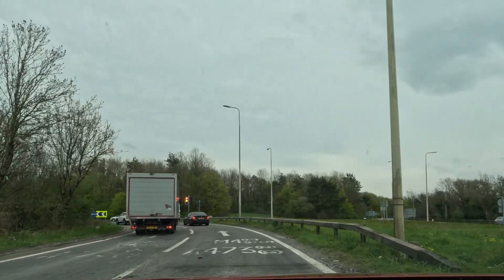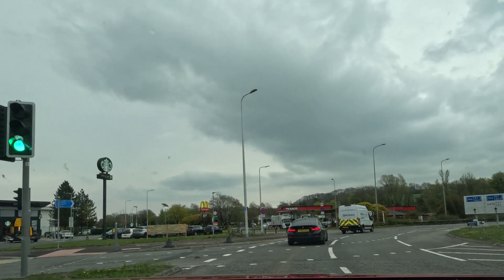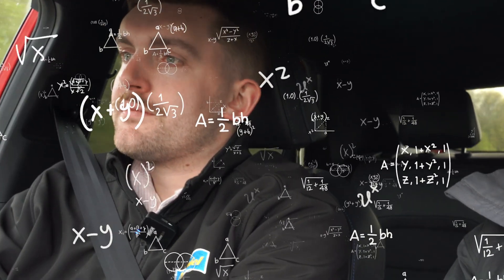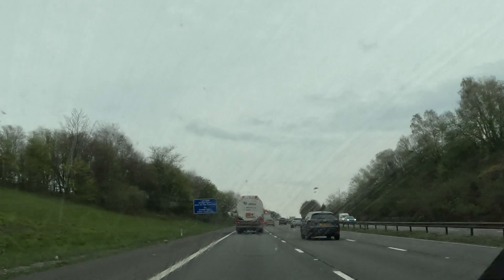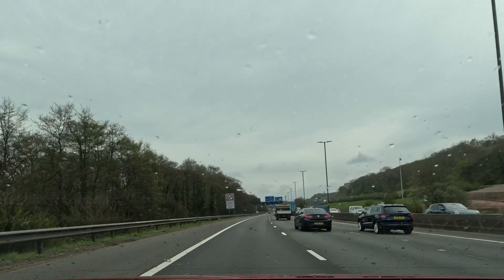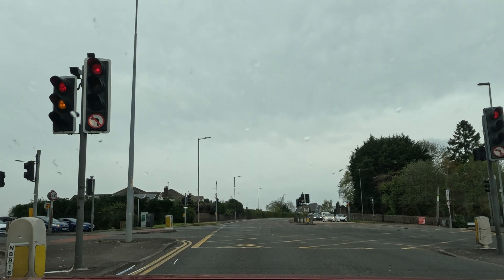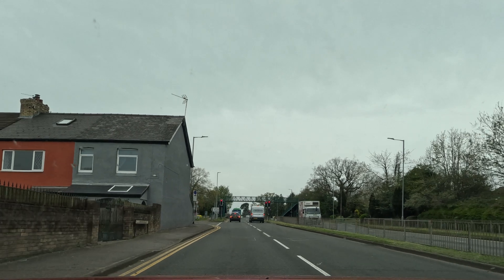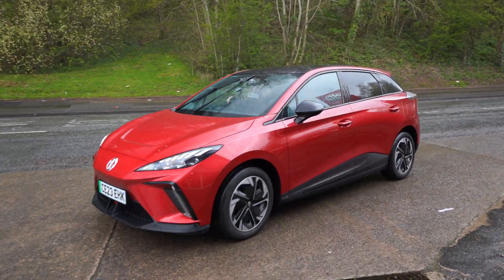IMPROVING ELECTRIC EFFICIENCY - How To Get More From Your EV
Can you take one of Nathaniel Cars' biggest petrolheads and improve their EV efficiency in an hour? Challenge Accepted!

Our resident EV Expert & 3x Guinness World Record Holder, Kevin, was on hand to give an efficiency masterclass to Ellis, our Social Media Manager, on a road trip to our newest showroom in Cwmbran!

Experience electric for yourself with the award-winning MG4 from Nathaniel Cars!

☎️ - Nathaniel Cars Bridgend (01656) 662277
☎️ - Nathaniel Cars Cardiff (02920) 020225
☎️ - Nathaniel Cars Cwmbran (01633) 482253